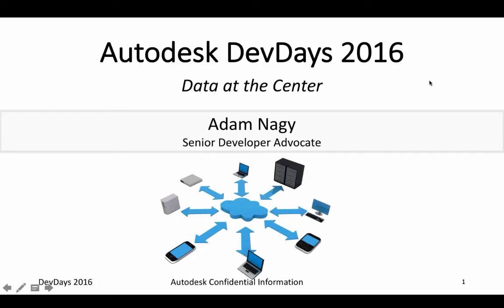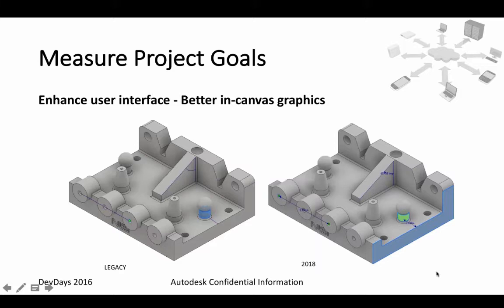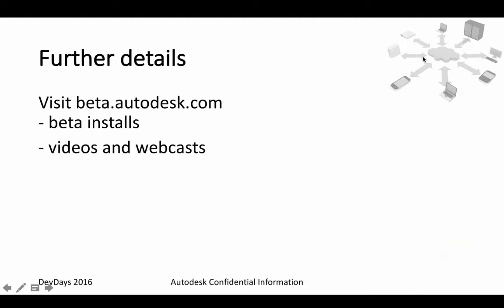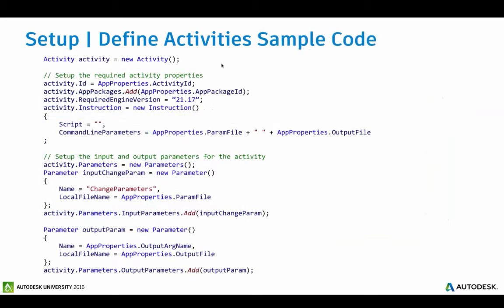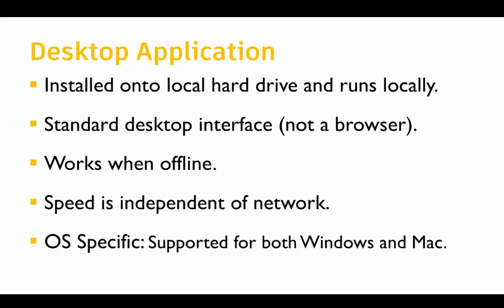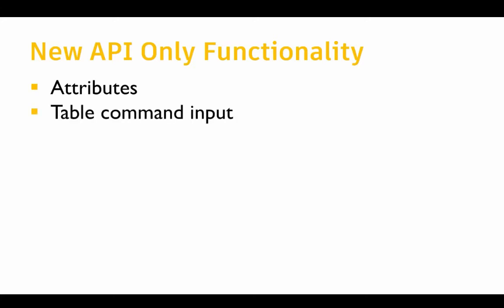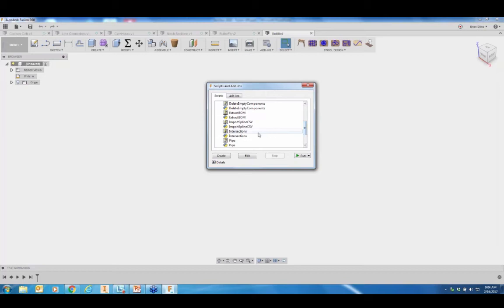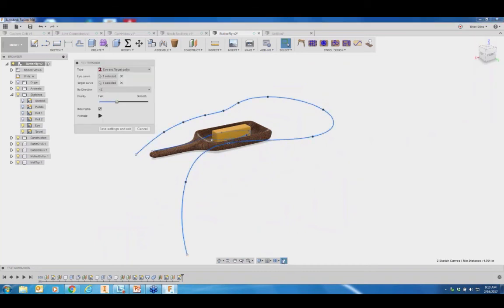Autodesk DevDays Online 2016 - Inventor and Fusion API updates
Adam Nagy, Senior Developer Advocate, gives an update on what's new in the Autodesk Inventor and Autodesk Fusion 360 APIs. and you can learn more about the next release of Inventor